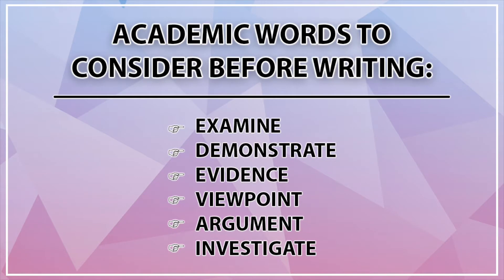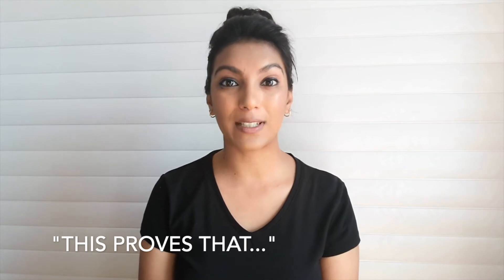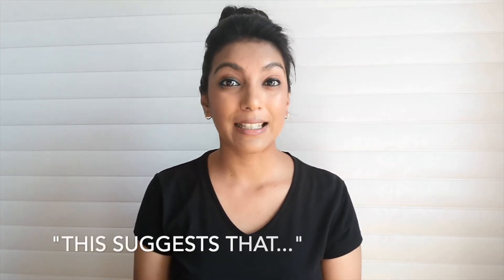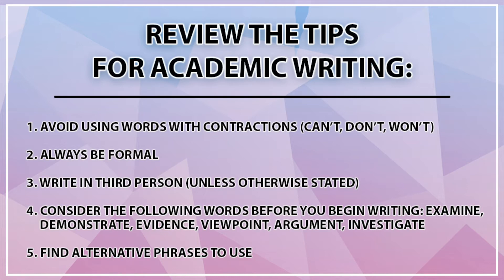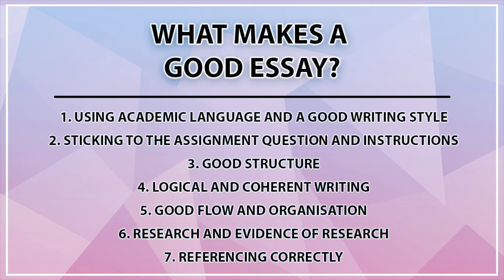Tips And Tricks To Help You Improve Your Academic Writing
In this video, I will share tips and tricks to help you improve your academic writing for school papers, assignments, essays, projects etc.